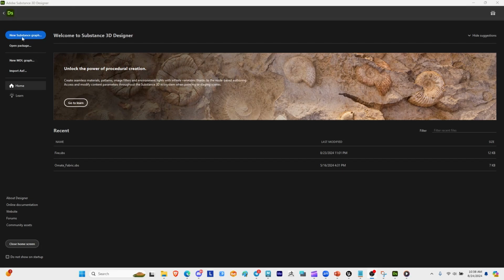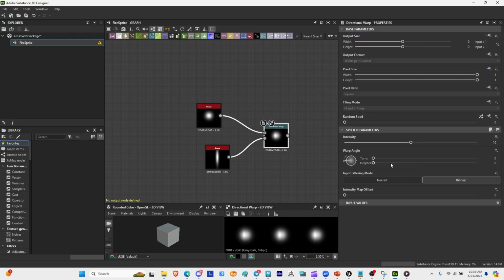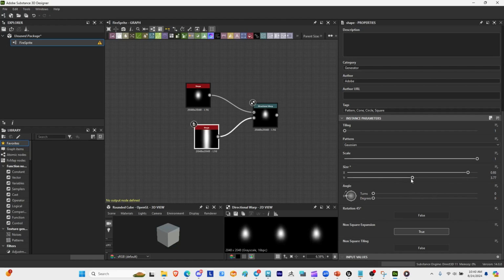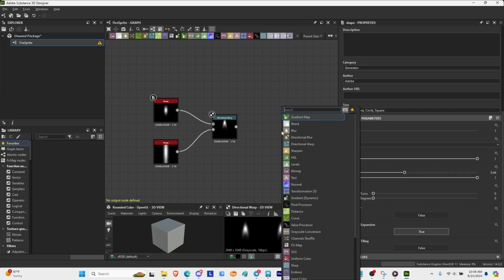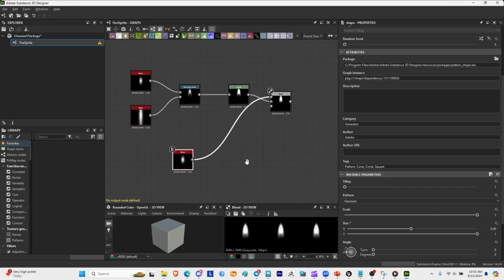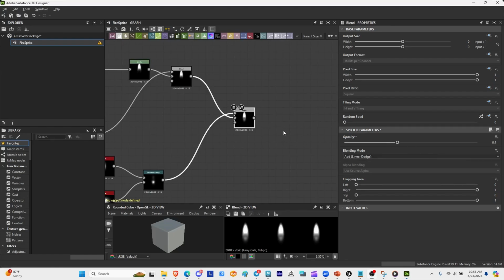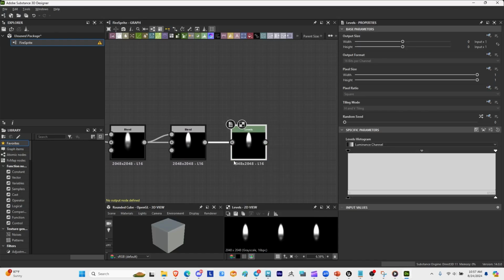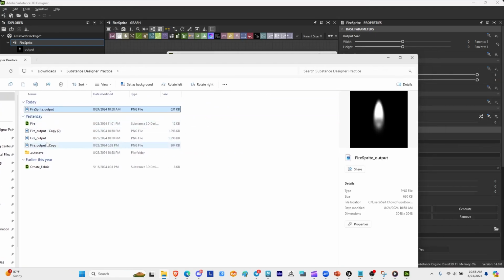Designing a Flame Alpha using Substance Designer